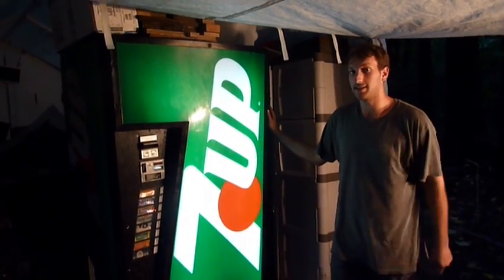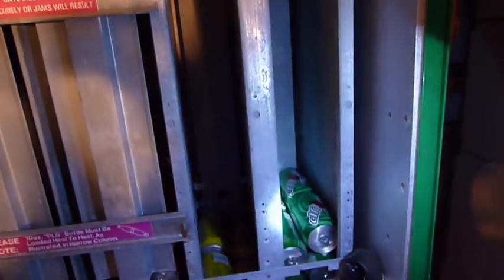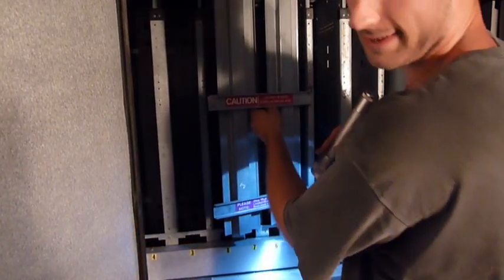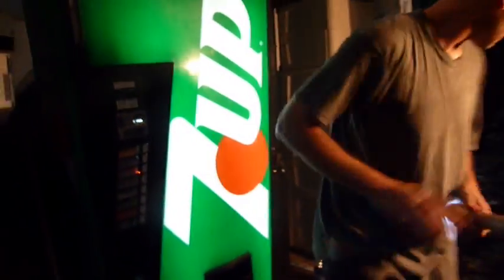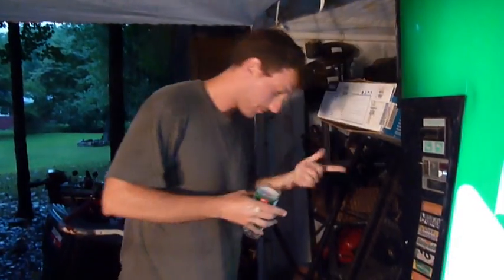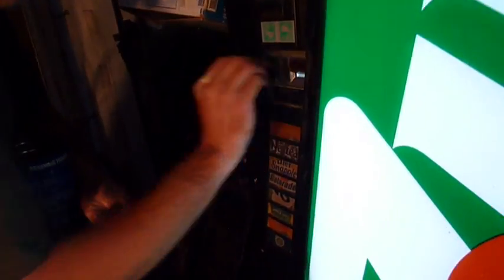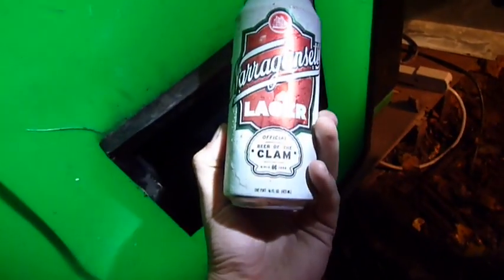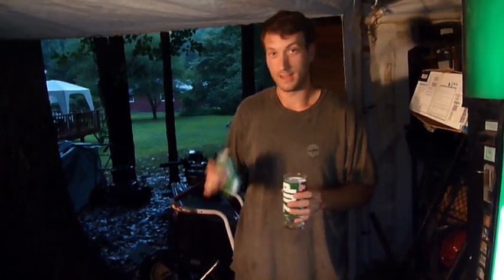1988 7UP machine operation [Dixie-Narco 368]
We traded for this soda machine back in 2006 when a friend of ours opened a store, however he ran out of money and the store closed before it even opened officially, so we hauled this ga-zillion pound beast back to the canopy not even knowing if it really even worked (we had to buy parts for it when we got it) Just a few weeks ago we found out this thing does actually work, and works quite well for being so old.